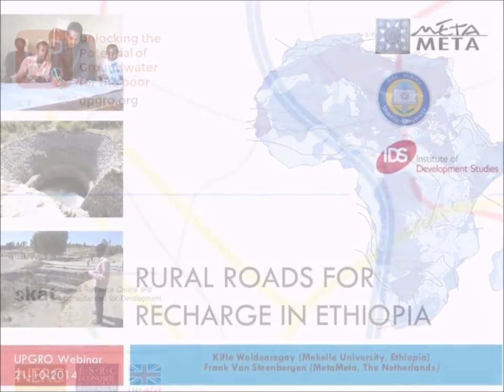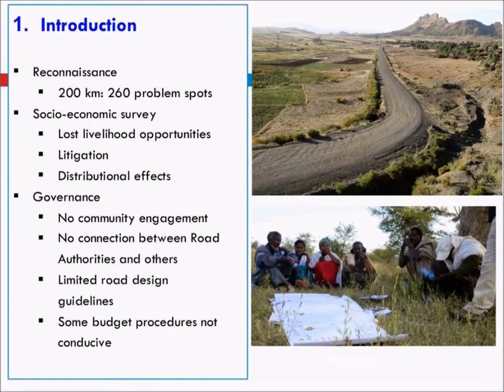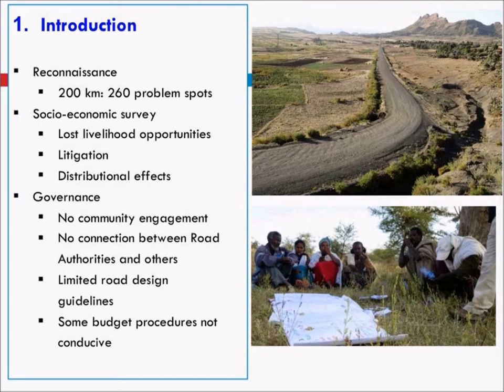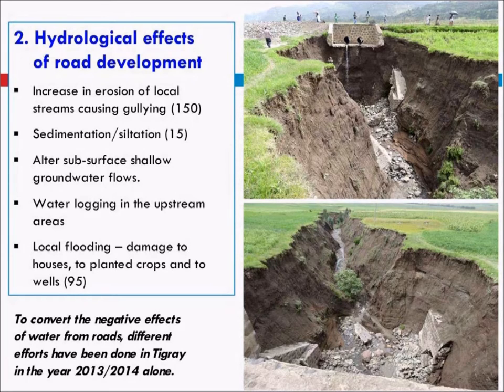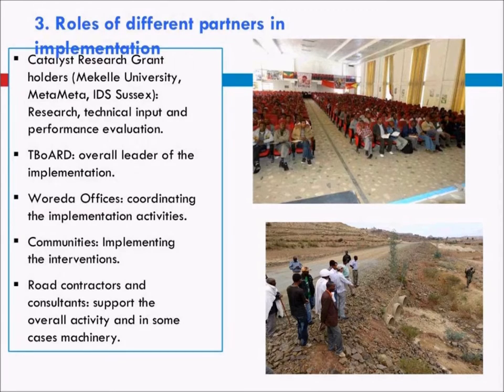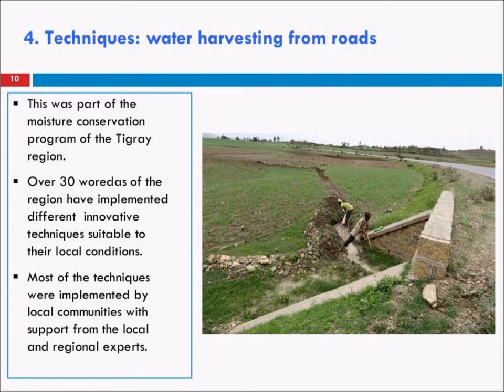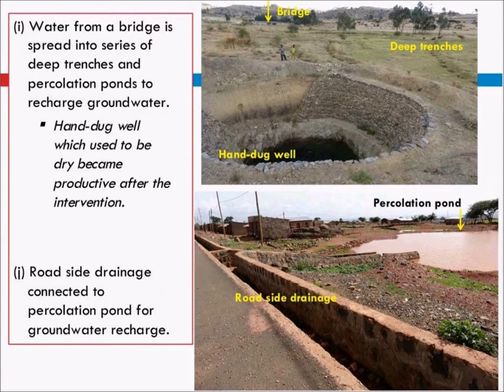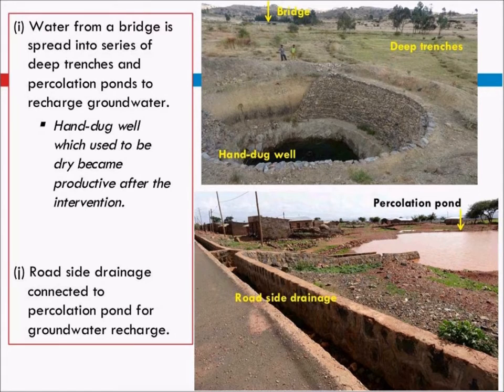Rural Roads for Groundwater Recharge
Presentation by Kifle Woldearegay Mekelle University, Ethiopia